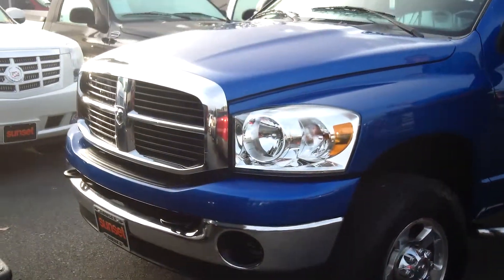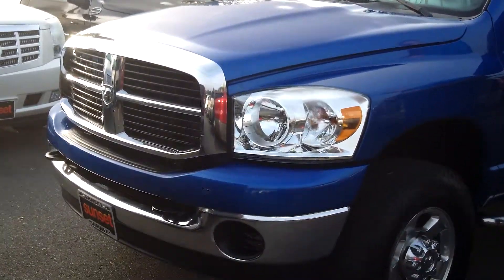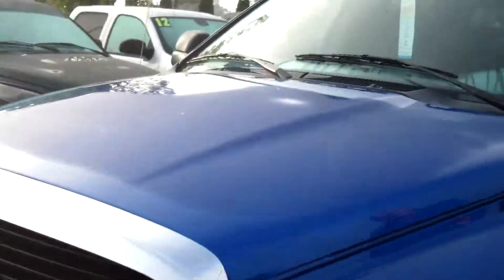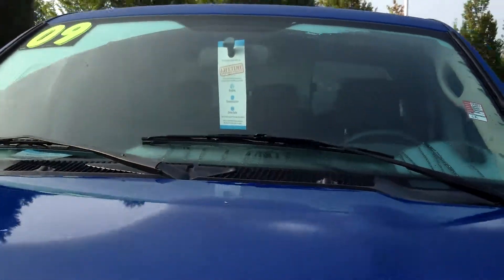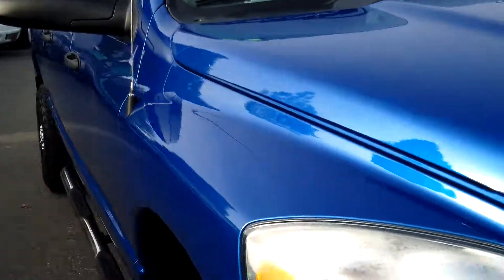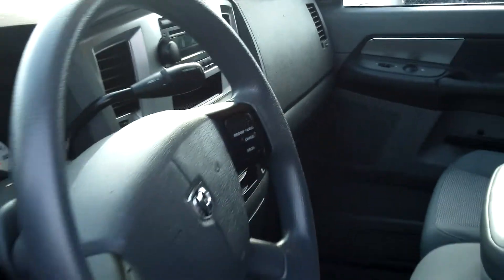2009 Dodge Ram 2500 Mega Cab Turbo Diesel